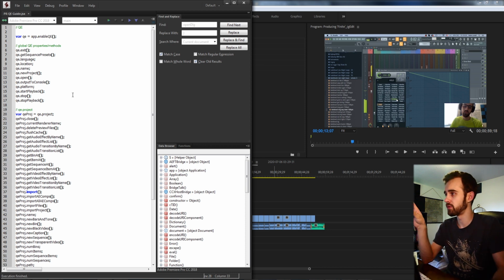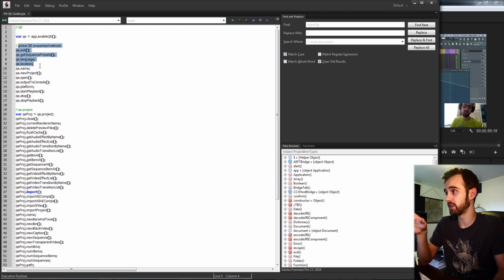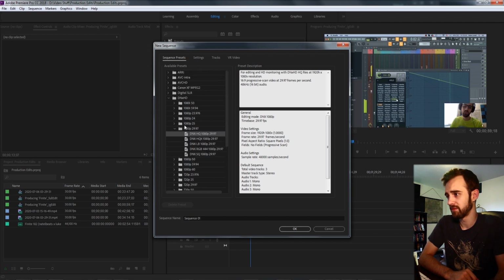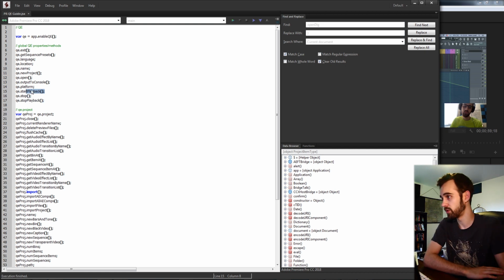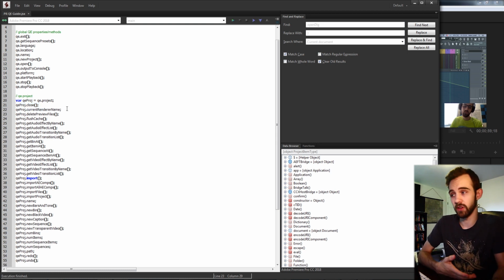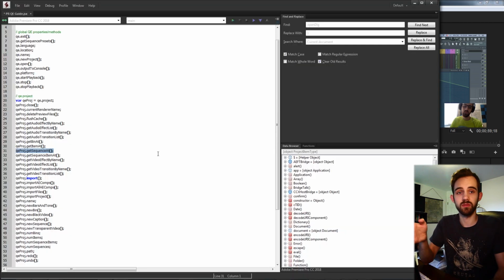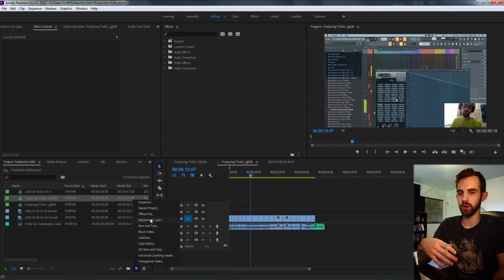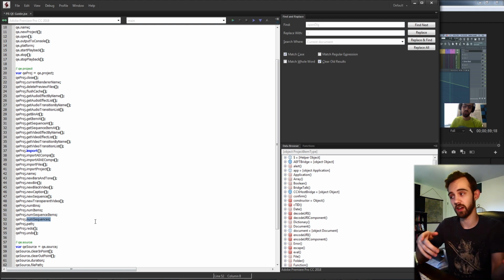Adobe Premiere Scripting Tutorial: QE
Learn all about the QE feature inside PR Scripting, which greatly expands what you are able to do/access!

Timestamps:
Introduction- 0:00
Enabling QE- 1:48
Global QE Properties/Methods- 2:16
Project QE Properties/Methods- 4:00
Source QE Properties/Methods- 7:19
Outro- 8:54

BTC- 3H5VB5RTUs6cNYuuauWd1pzcrUDiE66qsq
ETH- 0x63c70f3d0aB34F2de6afA872f2E1E39B73cBE794
BAT- 0x63c70f3d0aB34F2de6afA872f2E1E39B73cBE794

premiereproscripting qe premiereproqe Become a channel member to help support and get access to perks